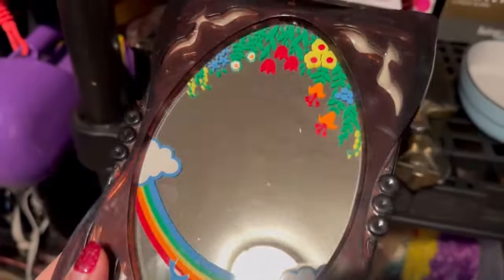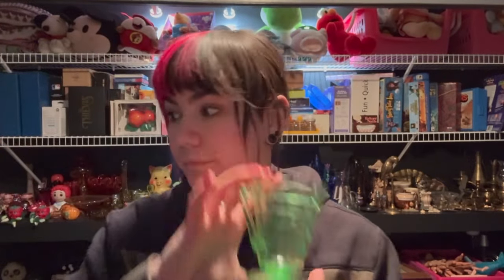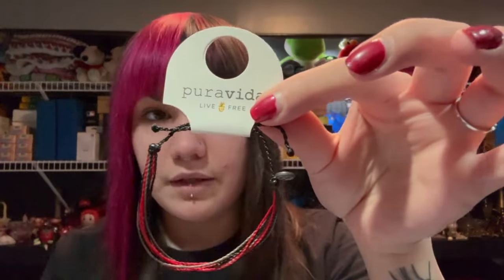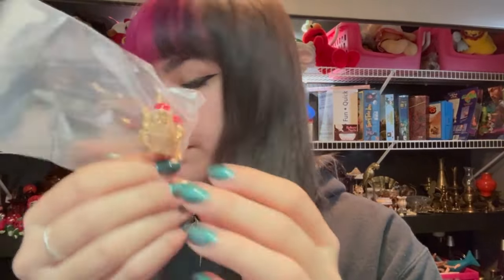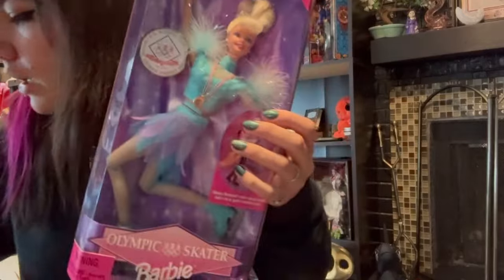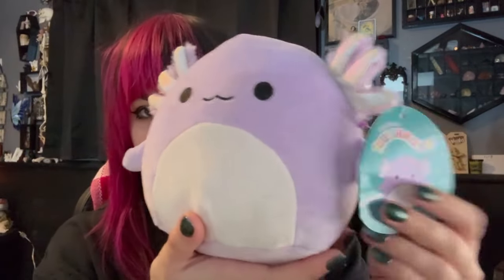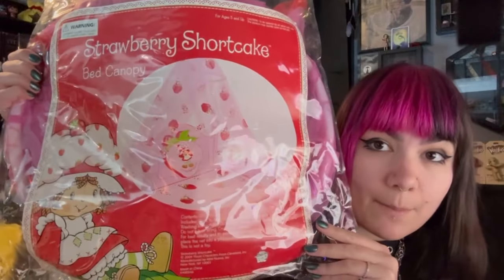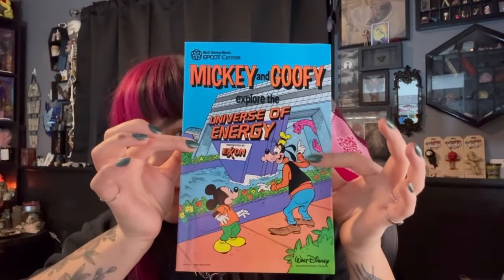Trying Out A New Live Selling Platform!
Explore my journey on a new live selling platform.

Check out the latest greatest MIDWEST reseller event - Hope to see you there!

Links to things I use for my business:
THE PINK STUFF
Label Printer
Munbyn Label Printer Label Holder
Scotty Peeler (Plastic)
Scotty Peeler (Metal)
Kraft Paper Roll
Bulk 2 Inch Packing Tape
7x7x7 Boxes
Utility Box Knife Refills
Magic Erasers
Blacklight Pens (for detecting uranium glass)
Lint Rollers
Mini Tape Measure